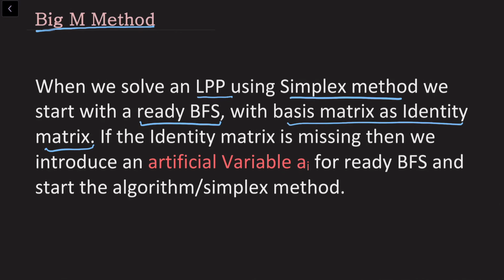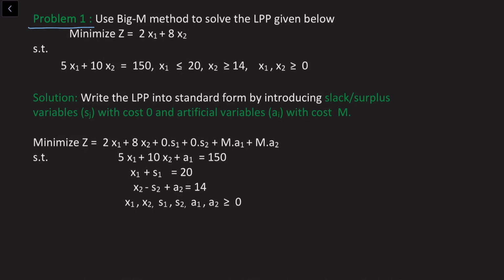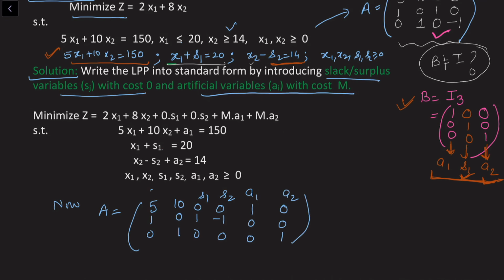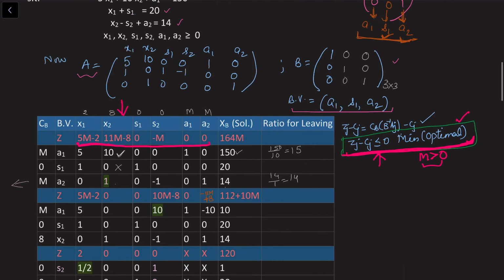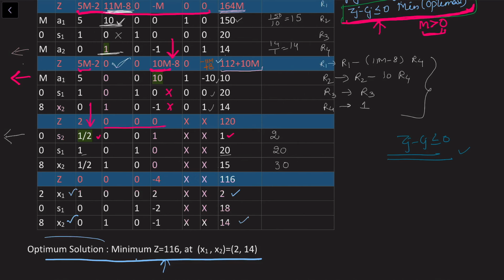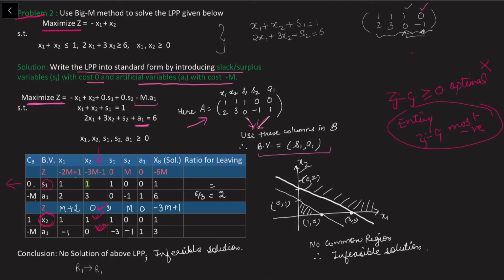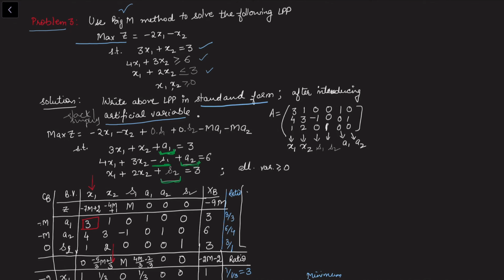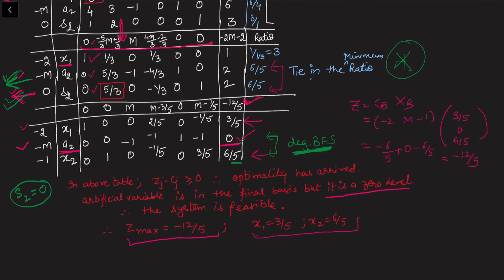Simplex Method |Part 9| Big-M Method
This video is about Big-M Method. Here I have explained Big-M method and considered many examples to explain different cases regarding feasible/Optimal and infeasible solutions.